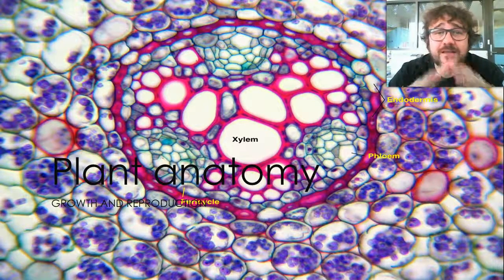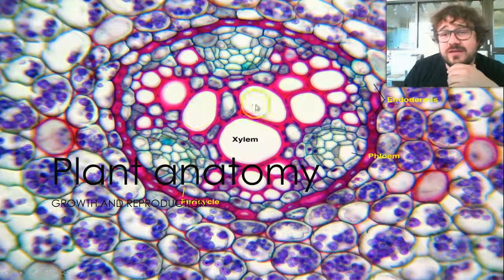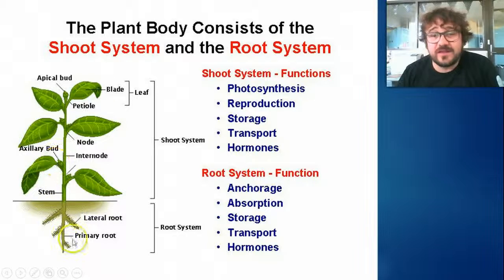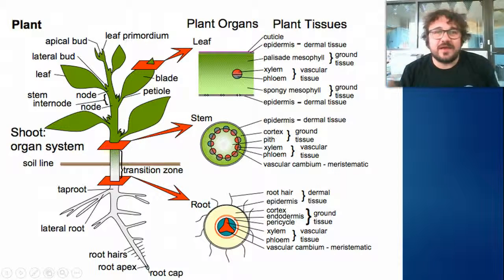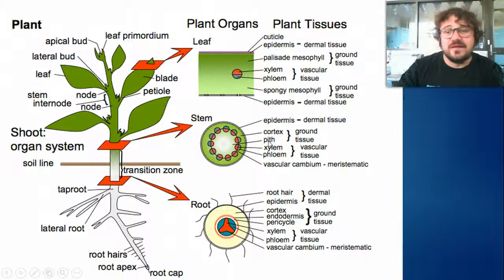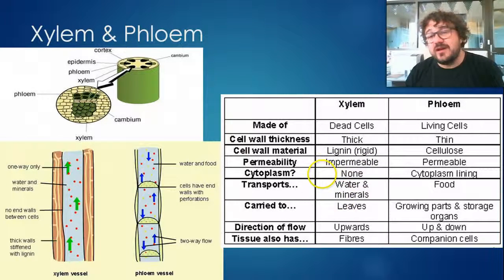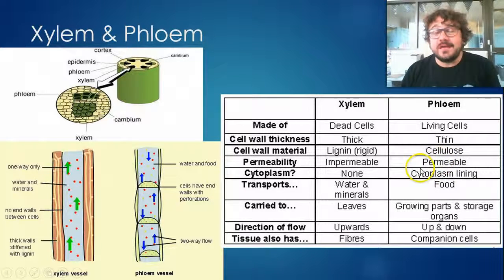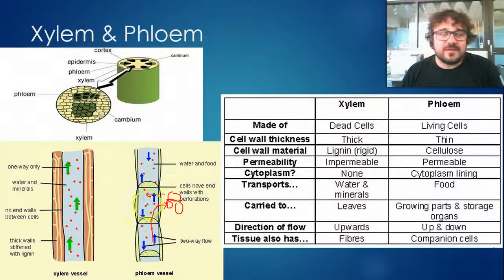Repro04 Plant anatomy